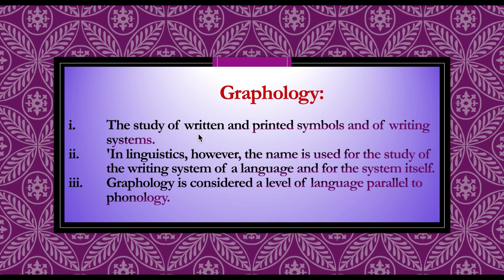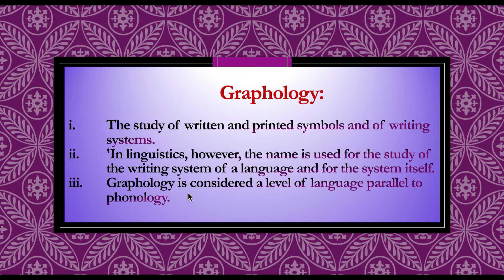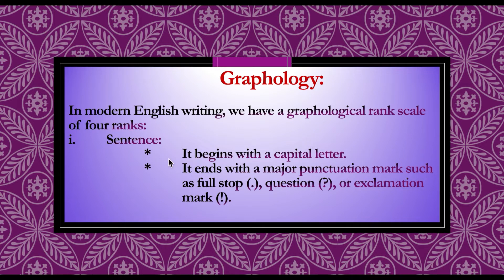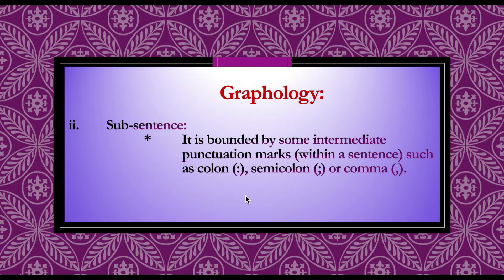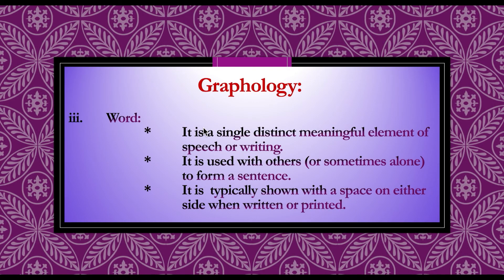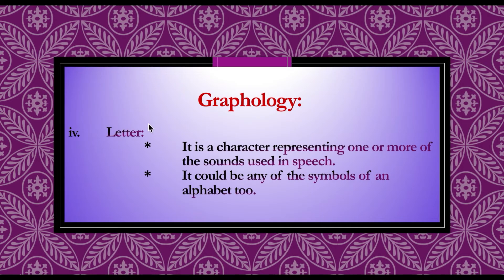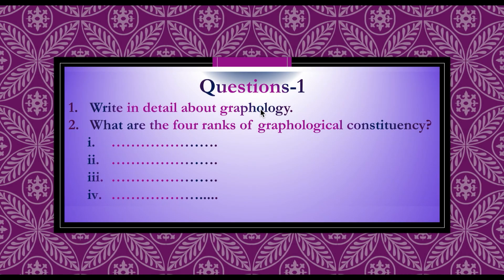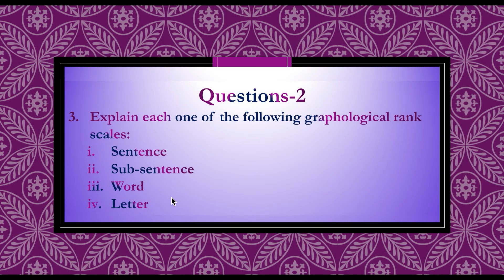(Lecture-28), Analysis of Text at the Level of Graphology: Sentence, Sub-sentence, Word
Functional Grammar: 'Analysis of Text at the Level of Graphology: Sentence, Sub-sentence, Word, Letter' by M.A.K. Halliday
00:00 Introduction
00:02 What is Graphology?
01:22 'Sentence' as 1st Rank Scale
02:35 'Sub-sentence' as 2nd Rank Scale
03:22 'Word' as 3rd Rank Scale
04:24 'Letter' as 4th Rank Scale
05:05 Examples of Graphological Constituency
07:11 Examples